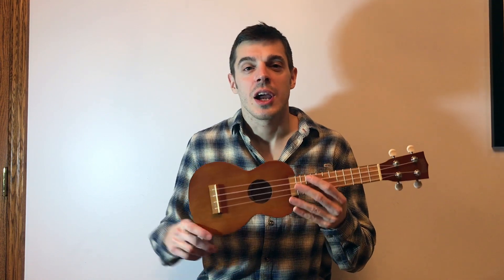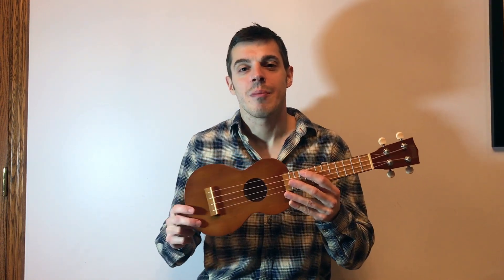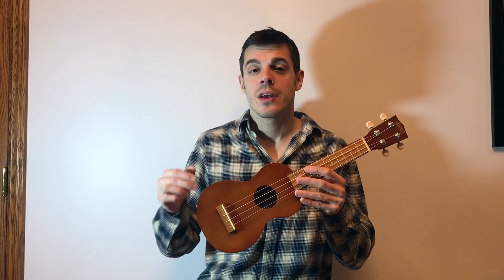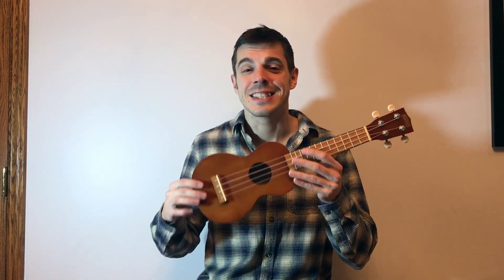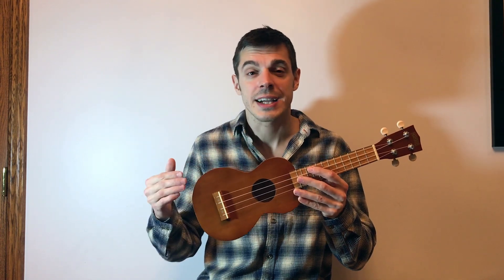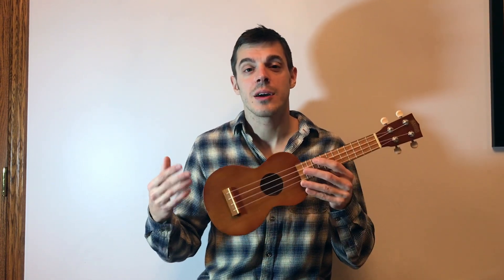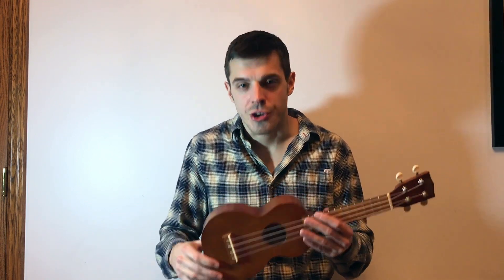Mahalo Soprano Ukuleles Review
Mahalo offers affordable ukuleles that are great for beginners. I take a look at a single soprano model as well as a bundle that includes everything you need to get started.